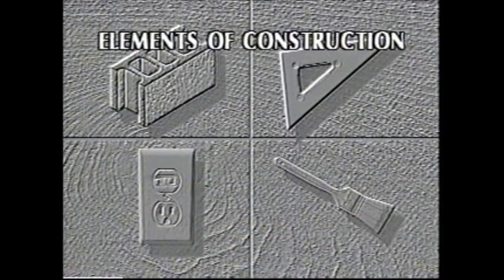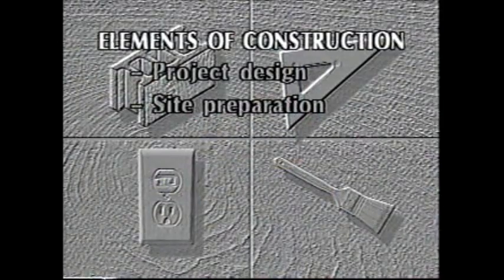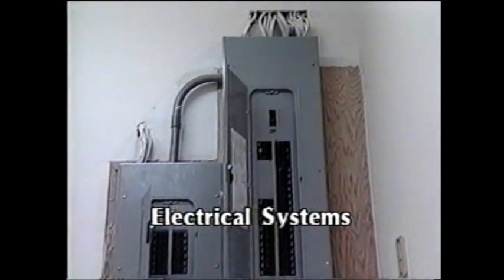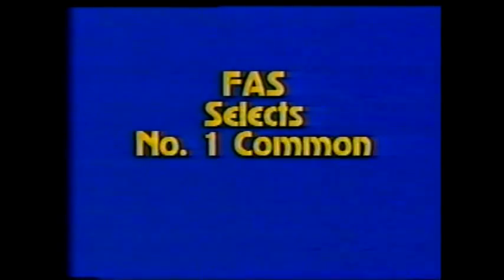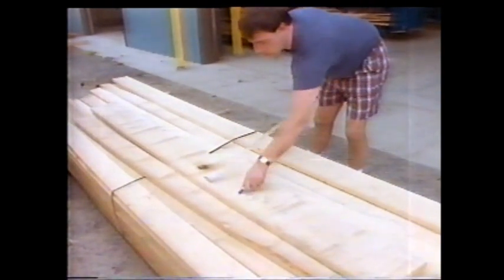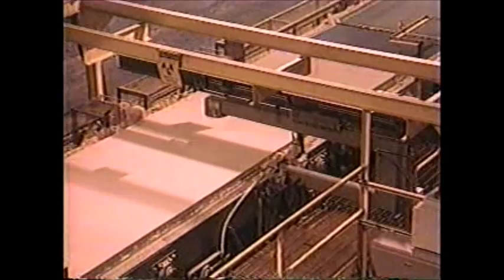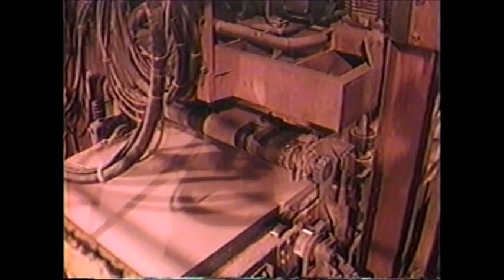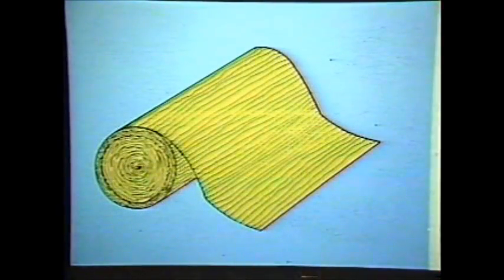INTRODUCTION TO CONSTRUCTION TECHNOLOGY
Three videos
1. Introduction To Construction Technology
2. Manufacture of Hardwood
3. Manufacture of Reconstituted Wood Products
4. Plywood Species and Grades